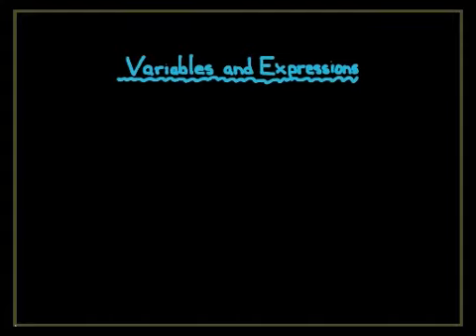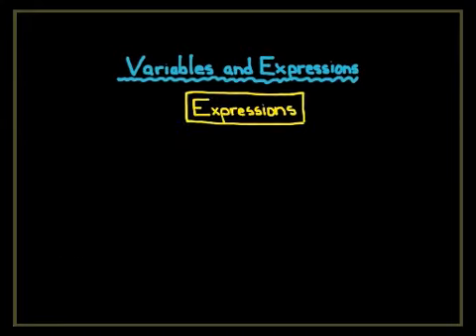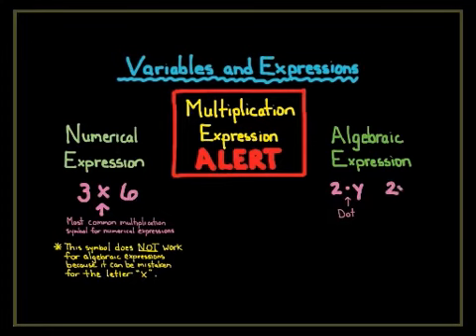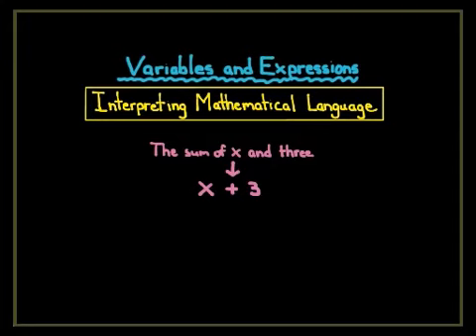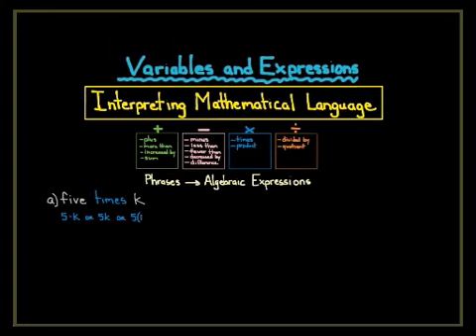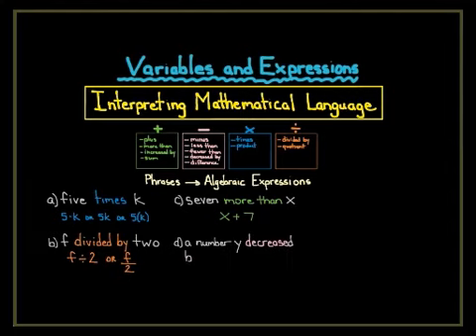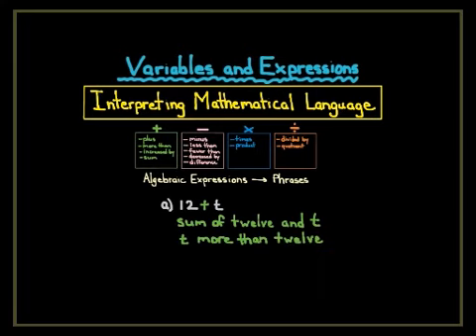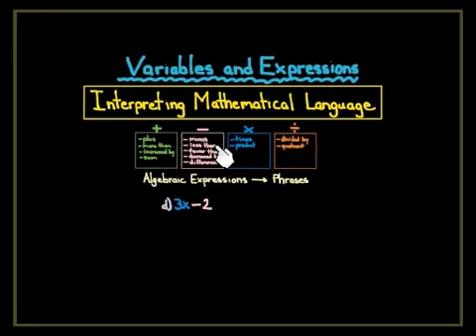Variables and Expressions.mp4